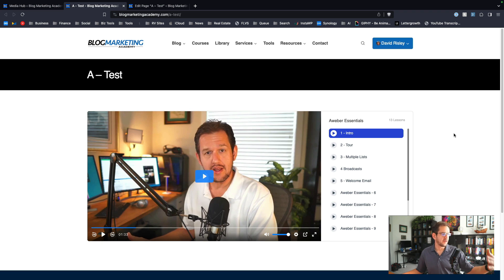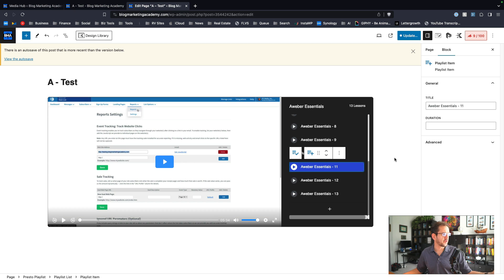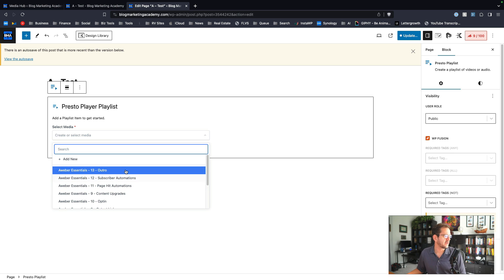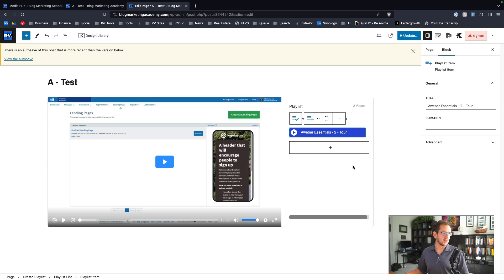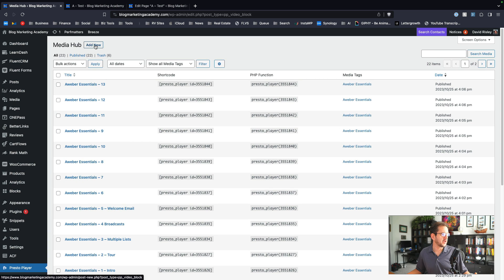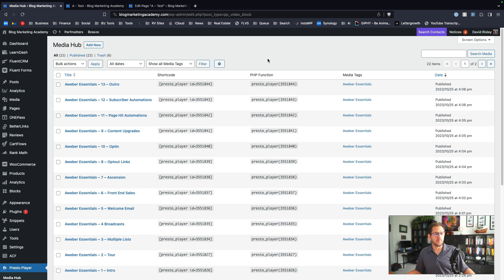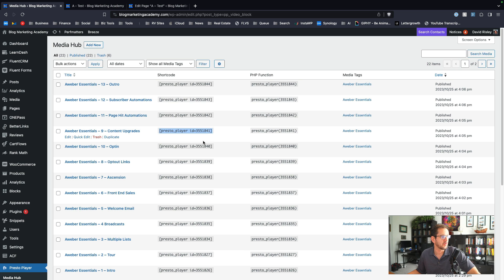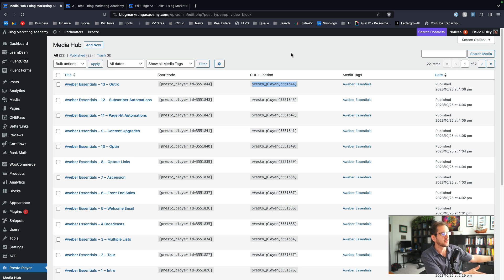Presto Player Playlists: Real World Usage And How It Can Improve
I like Presto Player. And when they announced the new playlist feature in version 2.0, I was eager to check it out. In fact, my goal was to use it for online courses and simplify the presentation and management of courses. In my ideal world, I'd get rid of Learndash.

But, in actually trying to build courses using the Presto Player playlist function, I found it to be quite tedious to use.

In this video, my goal is to provide some feedback and ways to make Presto Player even better. The new playlist feature could be AWESOME, but it isn't there yet. This is a real world case study of using their playlist feature... in order to point out the constraints of the UI so they can make it better.